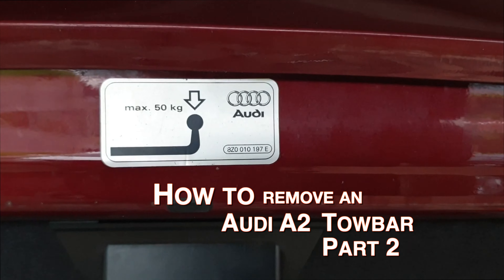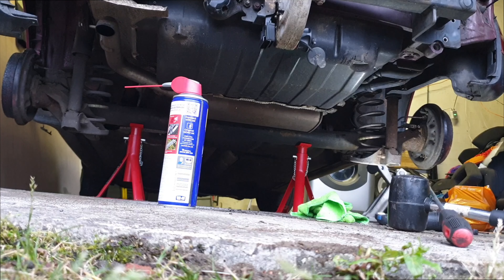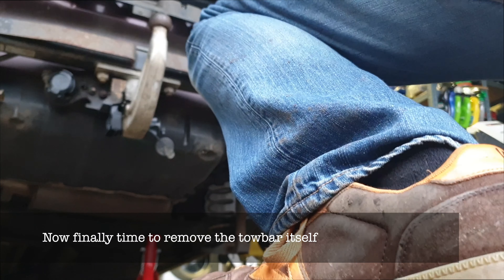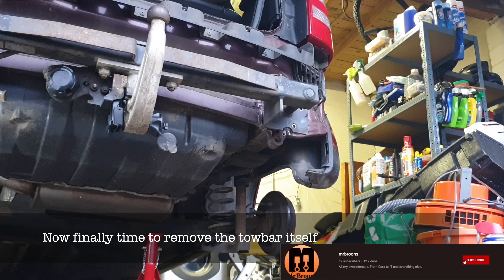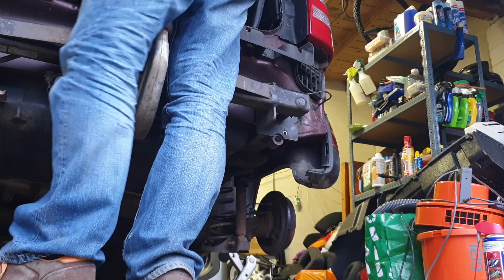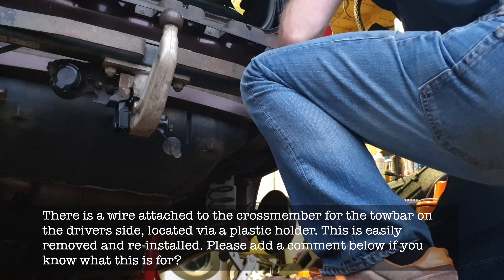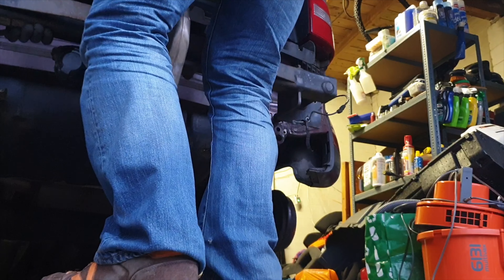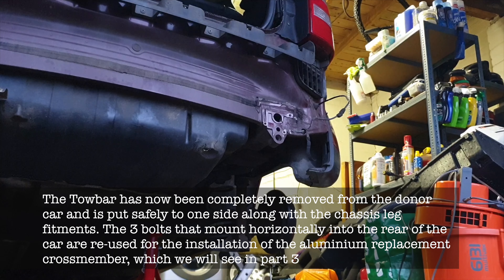How to remove an Audi A2 Factory Towbar without issues - Part 2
In part 2 of this series I continue to remove an Audi factory fit detachable tow-bar from Pat. I walk you through all the details of the disassembly. Press click "Show More" below for links to the products used.

I used Amazon to get the products I used in this video because of next day delivery a great returns policy and great pricing.

- Bosch IXO Rechargeable Screwdriver

⬇️ Kit used to make this video:
GoPro Hero7 Black
Mac Mini
Network Storage (QNAP 431x)

*Special thanks to Ian Weston in the comments for answering my question on the cable attached to the rear crossmember for the tow-bar, this is the aerial for the remote central locking. Cheers Ian!